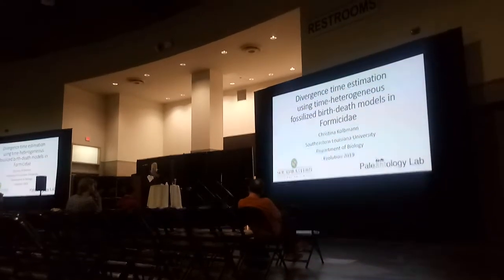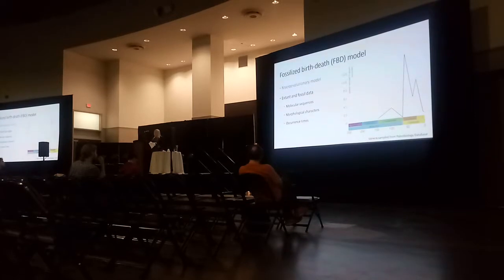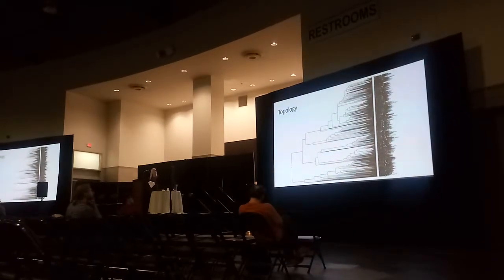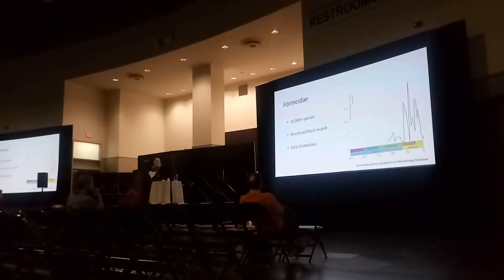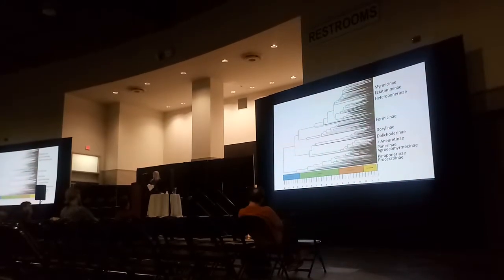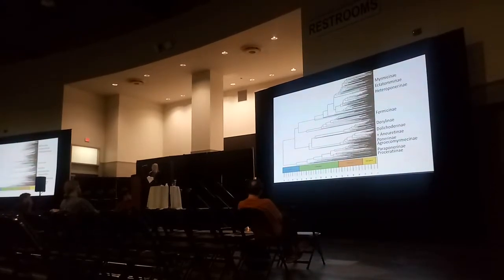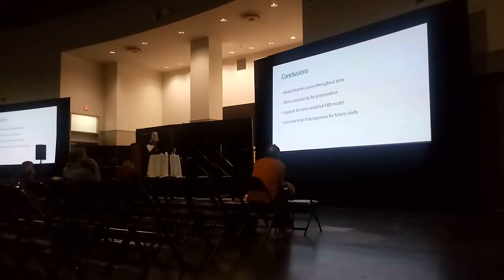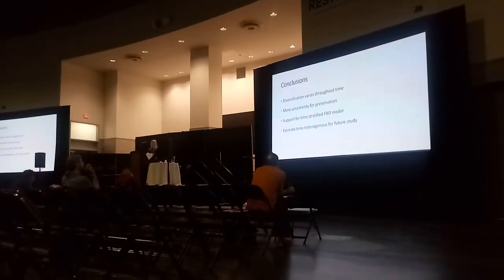Kolbmann: Divergence time estimation using time heterogeneous fossilized birth death models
Divergence time estimation using time-heterogeneous fossilized birth-death models in Formicidae